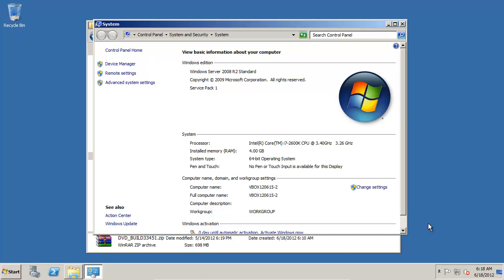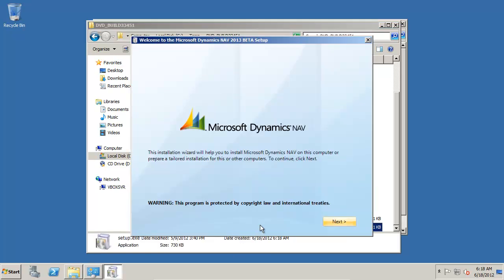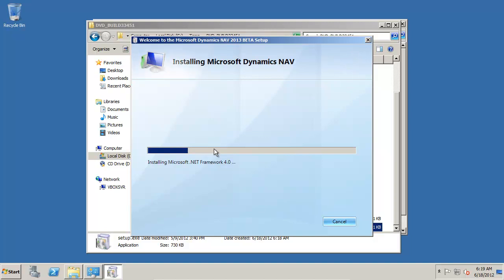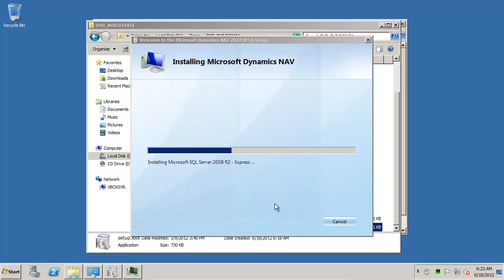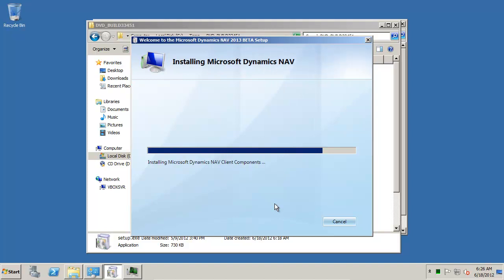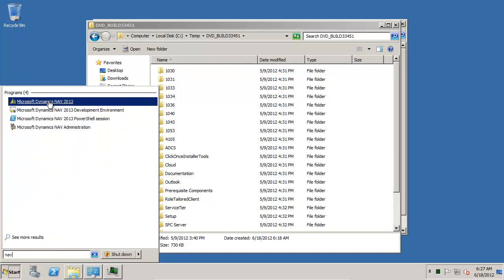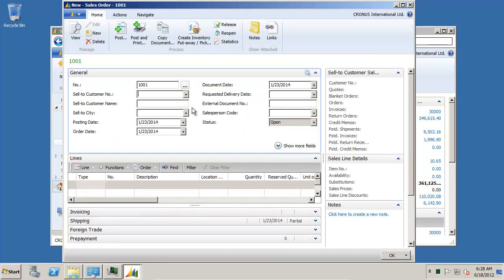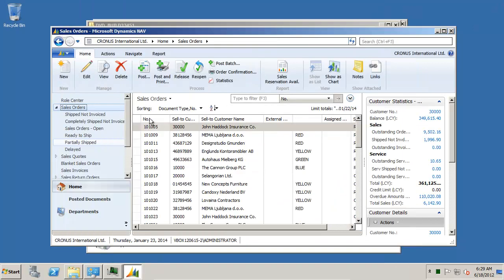NAV 2013 Beta Install in Windows 2008 Server